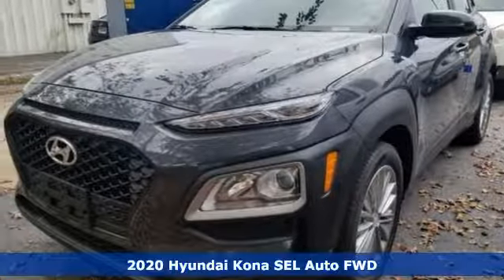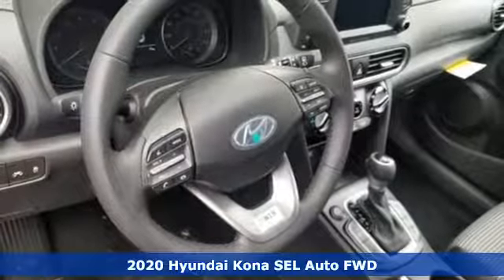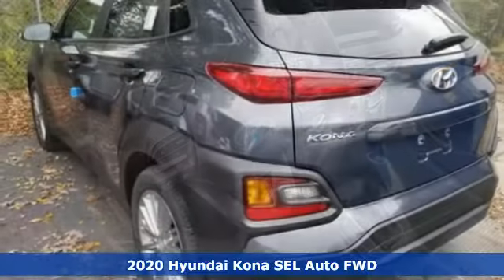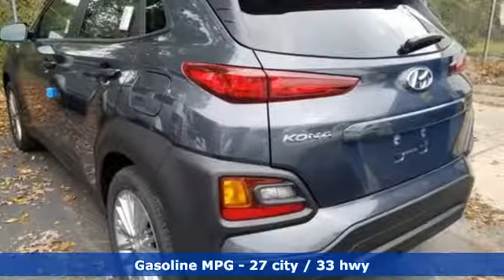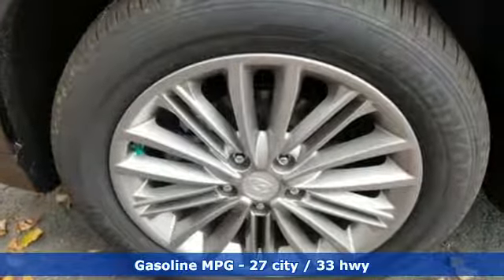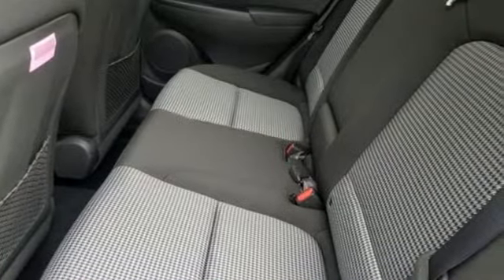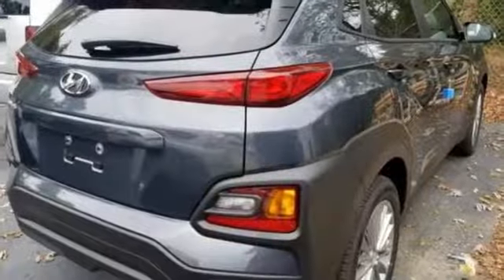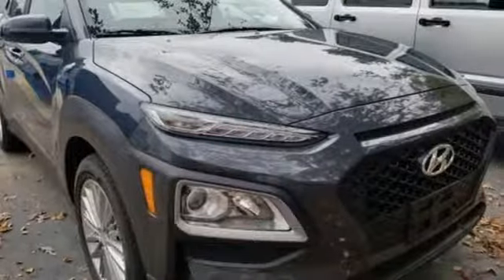New 2020 Hyundai Kona Newport News VA Norfolk VA, VA #11200152 - SOLD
Year: 2020
Make: Hyundai
Model: Kona
Trim: SEL
Engine: I4
Transmission: Automatic
Color: Gray
Interior: Black
Stock #: 11200152
VIN: KM8K22AA5LU448894

Address:
12872 Jefferson Avenue